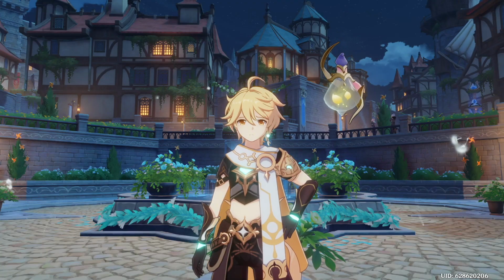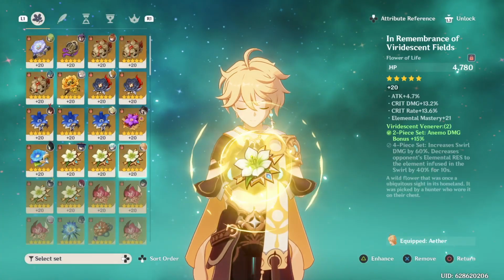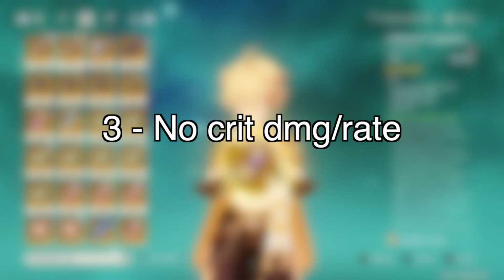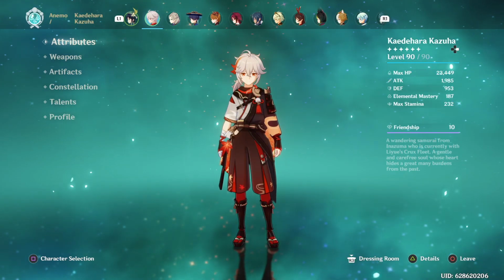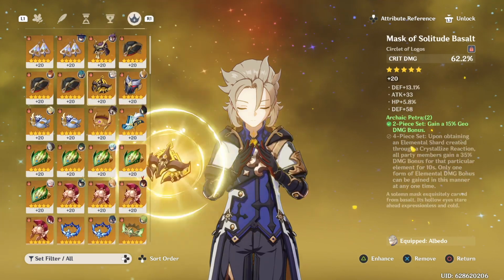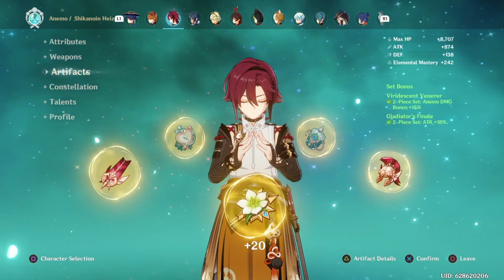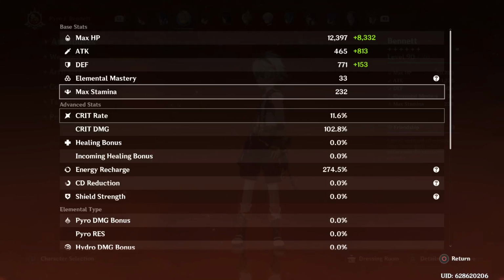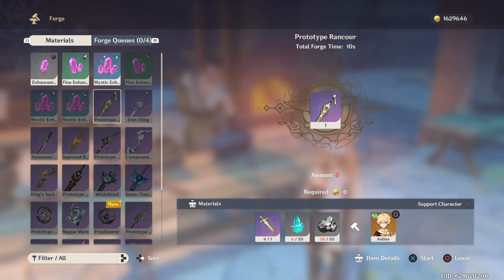F2p beginners friendly Genshin Impact character building guide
❀Socials❀